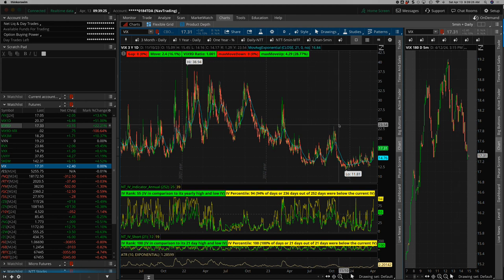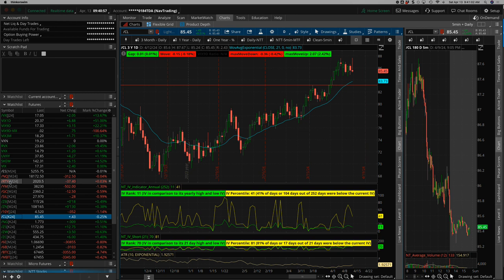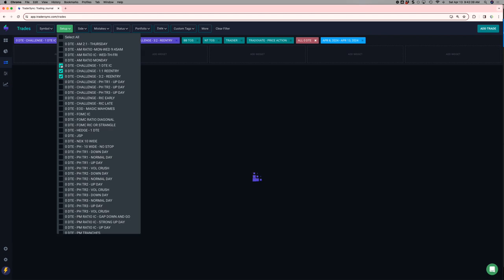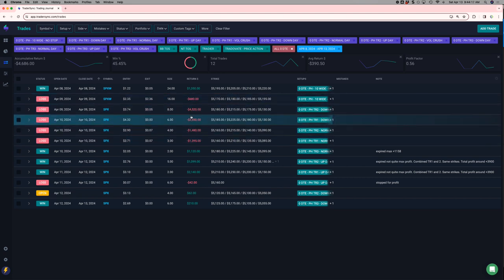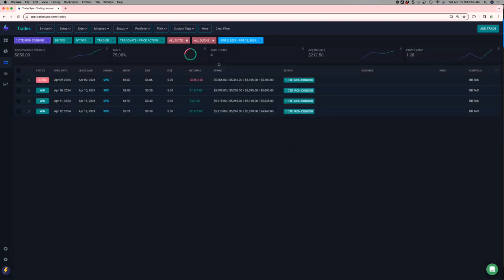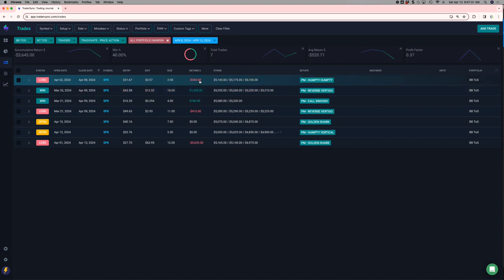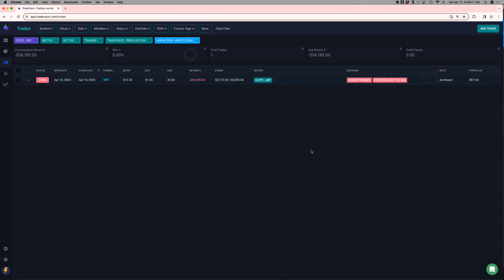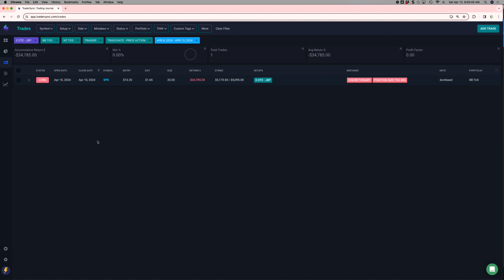Weekly Update: 4-13-24